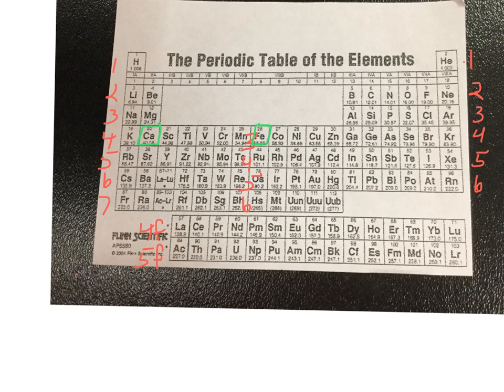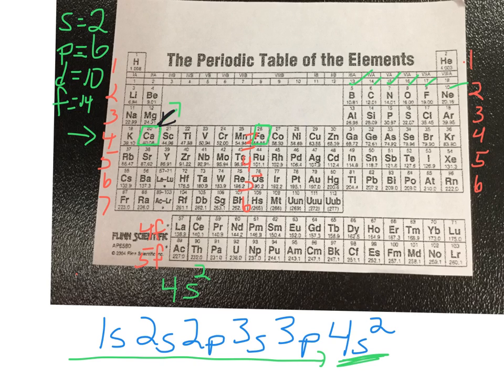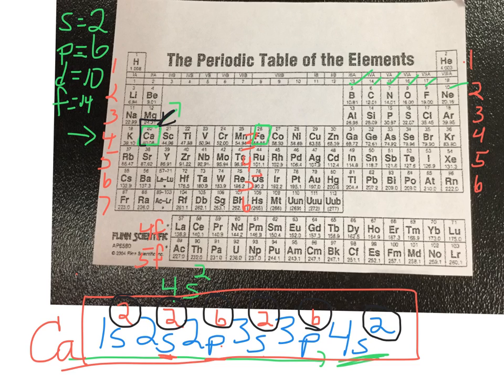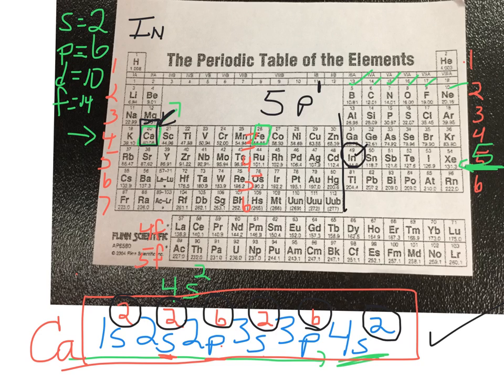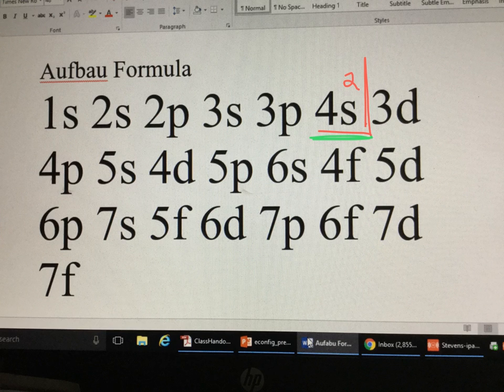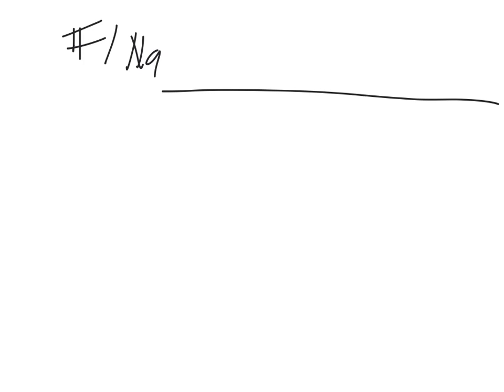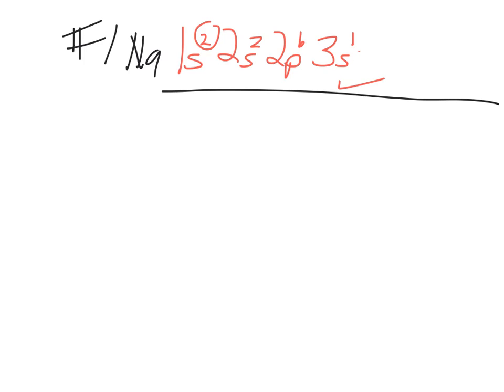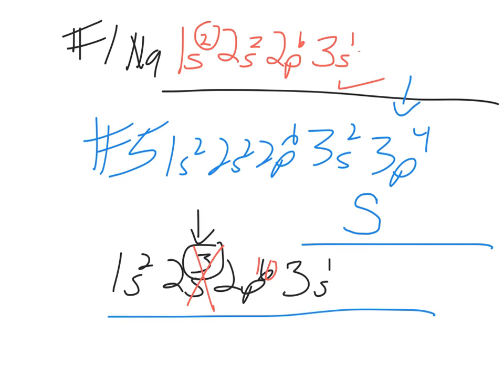Electron configuration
Chemistry